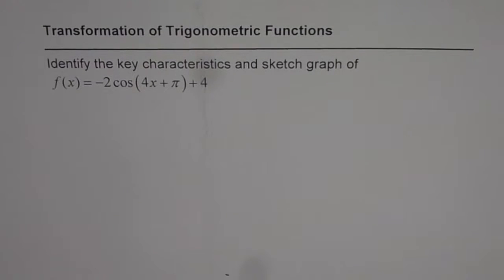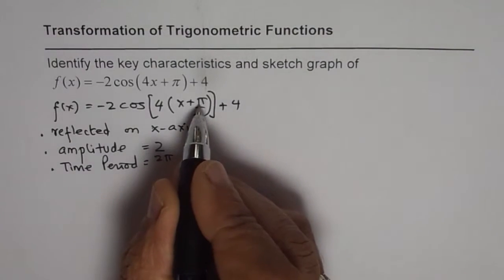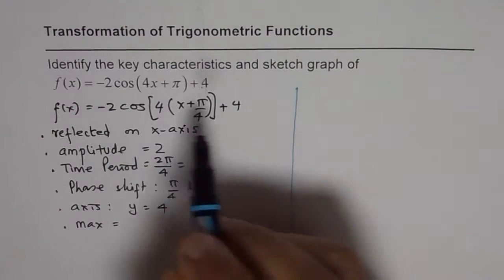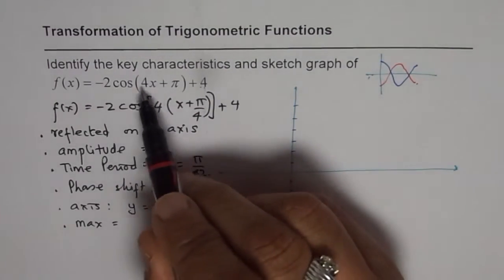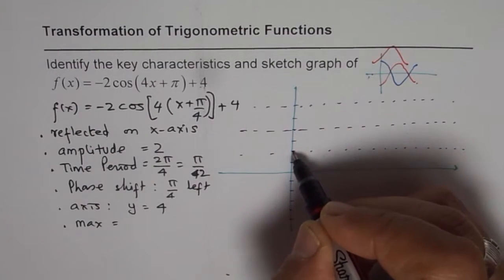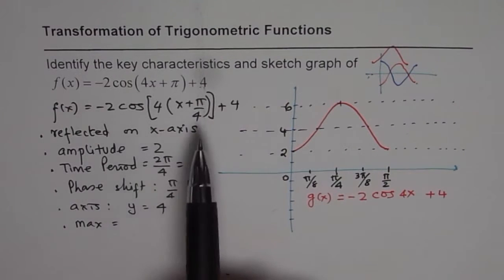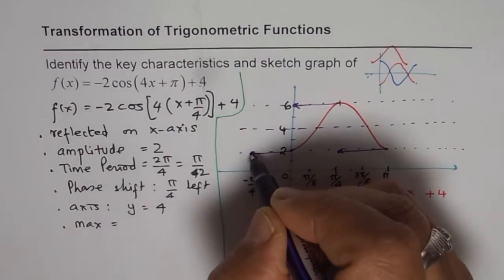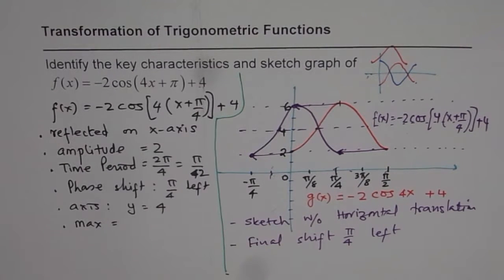Describe and Graph Transformed Trigonimetric Function